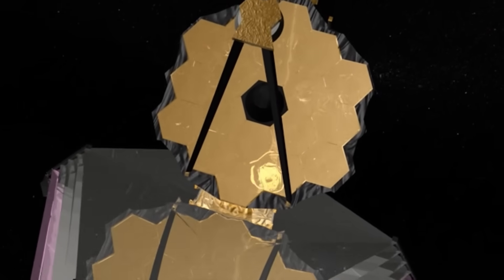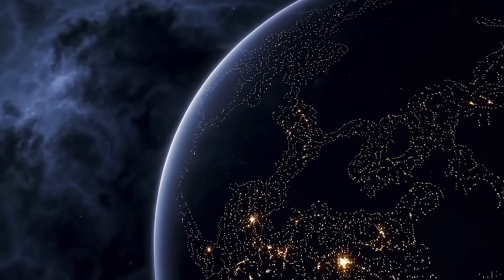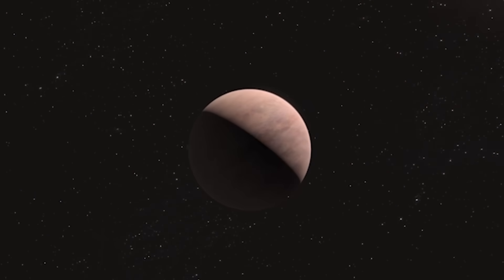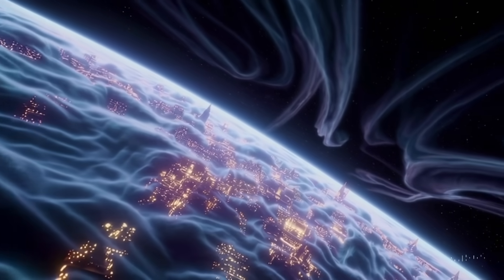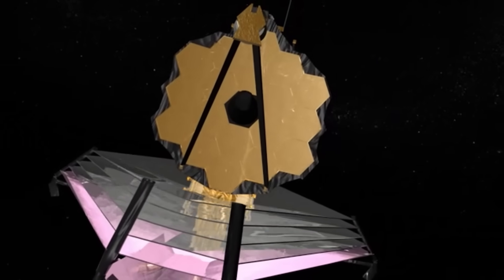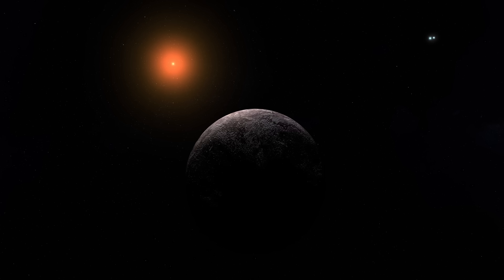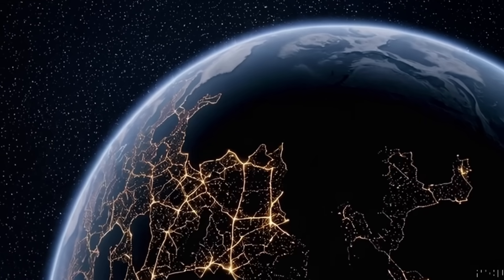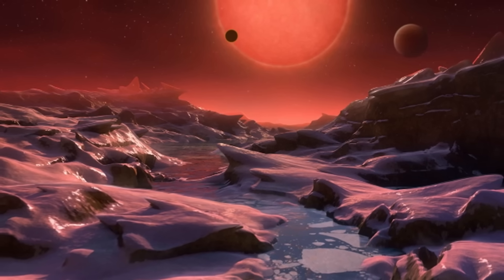NASA: Proxima B’s HD Image Leaves Scientists Speechless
NASA has just released the clearest high-definition image ever captured of Proxima B, and what it reveals has left the scientific world completely speechless.

Far from being a barren rock, the image shows structured formations, heat anomalies, and even light emissions that shouldn’t exist on a lifeless planet.

Top scientists are now questioning everything we thought we knew.
Is Proxima B hiding something?
Is this the evidence we’ve been waiting for?

The world is watching. And NASA is unusually quiet.

Credits:
NASA